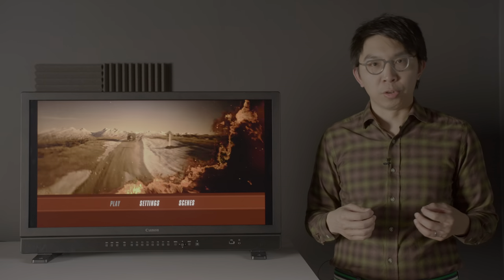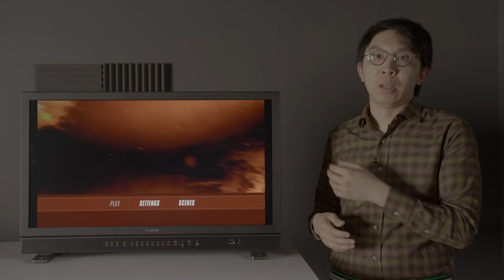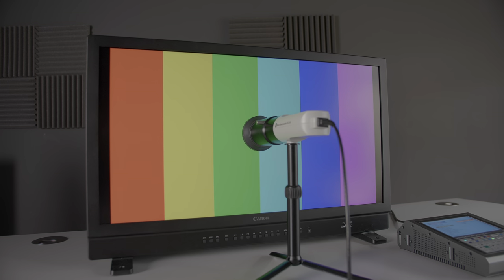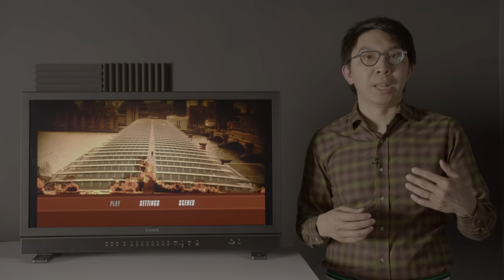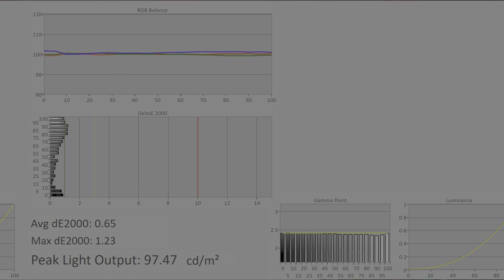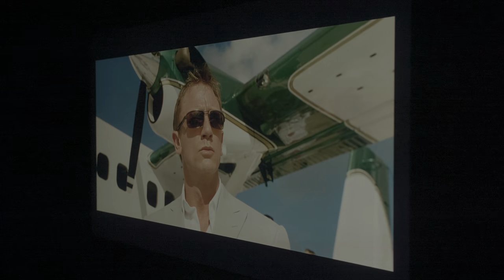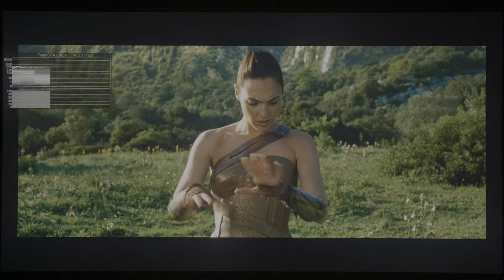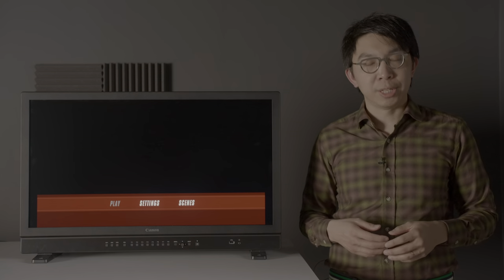Canon DP-V3120 4K HDR Reference Monitor Review: 2000 Nits Full Screen!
We review the Canon DP-V3120 4K HDR reference monitor which is capable of reaching 2000 nits full screen. Other key features include eight 12Gpbs SDI inputs, one HDMI port, and an HDR analysis toolkit (false colour, pixel level value checking, split-screen comparisons, screen capture direct to USB and more image evaluation features).

Topics covered include black level, local dimming, colour accuracy, scaling and HDR performance.